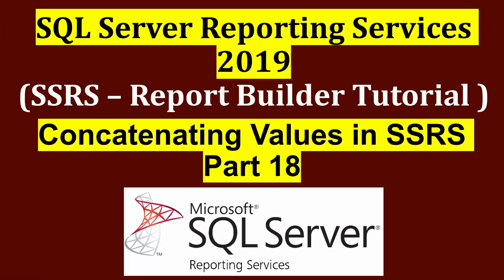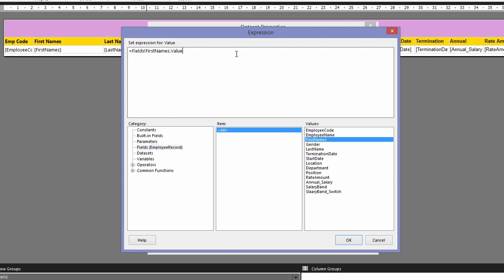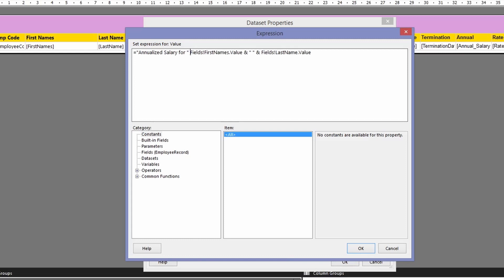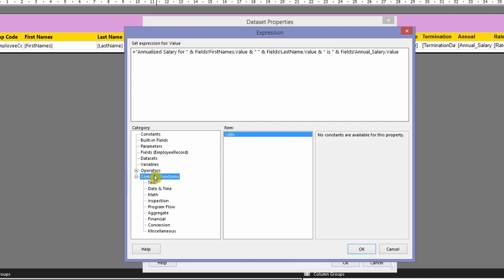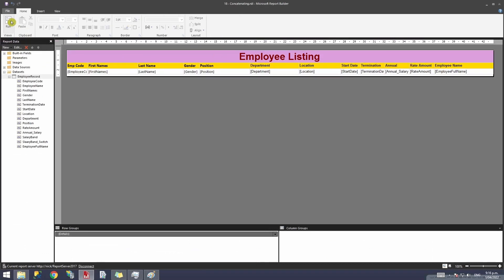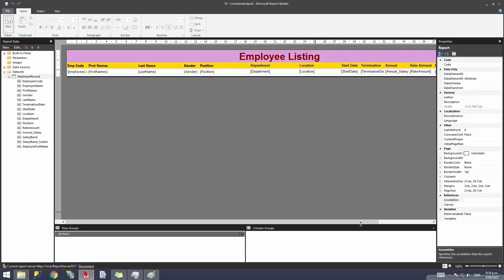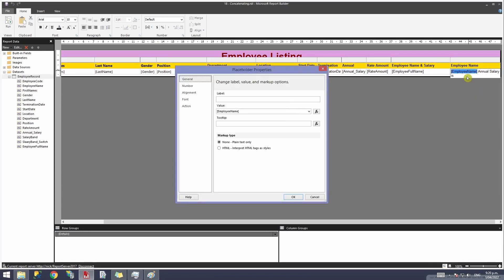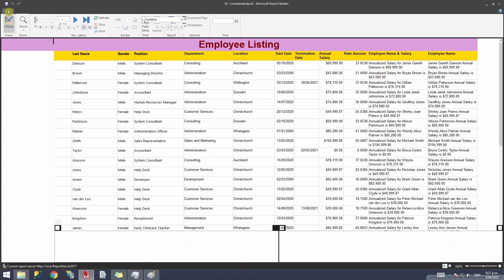Concatenating Values in SSRS - Part 18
This video explains how to concatenate values in SSRS.

Time codes
0:00 – Intro
0:25 – Concatenate Values
2:14 – Formatting Concatenated Values
6:55 – Concatenating Using Placeholders
8:40 – Formatting Concatenated values using Placeholders